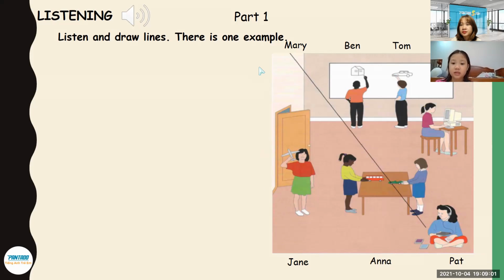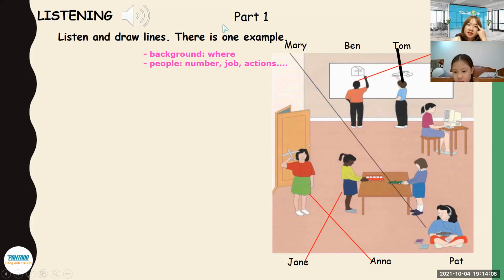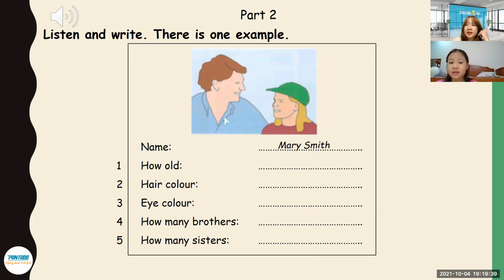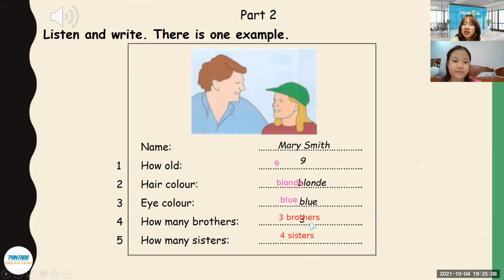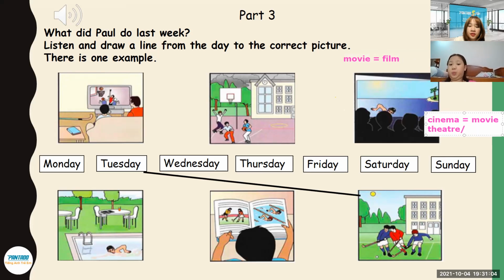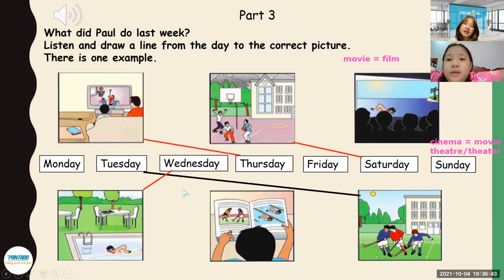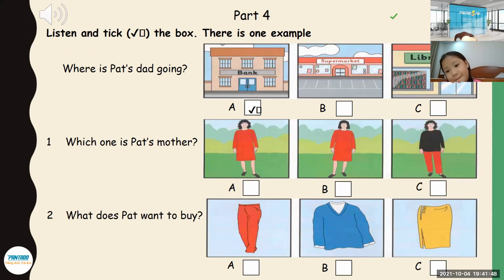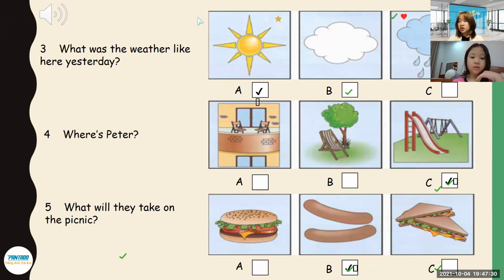PK2107216 - 04.10.2021 - FM – Unit 8A – Listening skill – con’t - Day 30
PHIẾU ĐÁNH GIÁ HỌC TẬP THEO BUỔI
1. Tên bài học: FFM – Unit 8A – Listening skill – con’t - Day 30
2. Nội dung tóm tắt bài học:
Vocabulary: a pair of trousers = trousers, hockey, cinema = movie theater = movie theatre, film = movie.
3. Ngữ pháp:
Review Past simple tense.
4. Thái độ học tập:
Con học vui vẻ, tương tác tốt.
5. Kết quả học tập:
Con hoàn thành tốt
6. Bài tập về nhà:
Làm btvn và ôn bài
7. Ghi chú